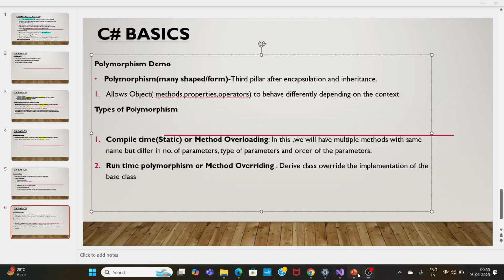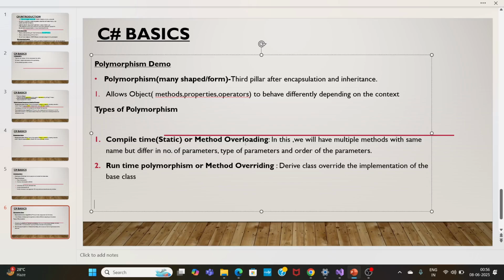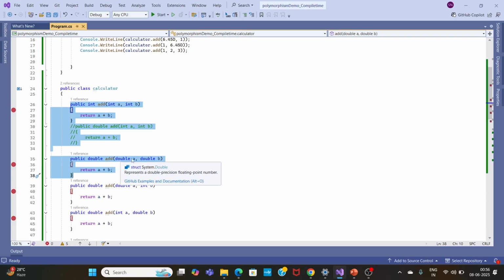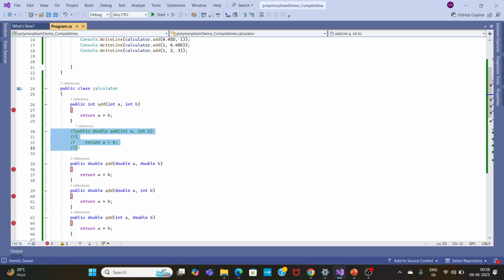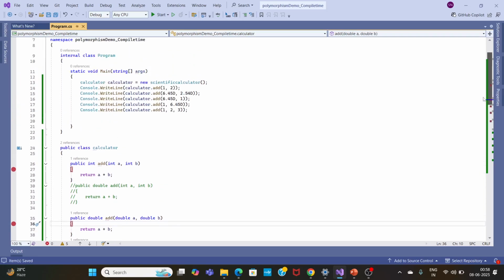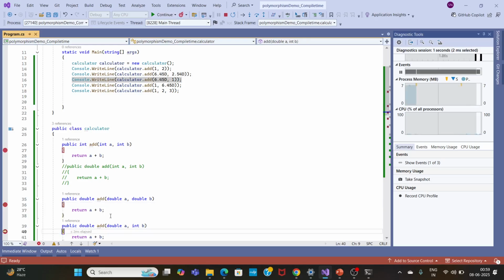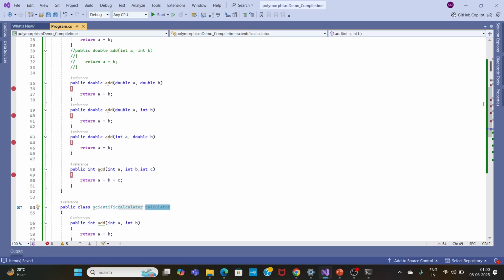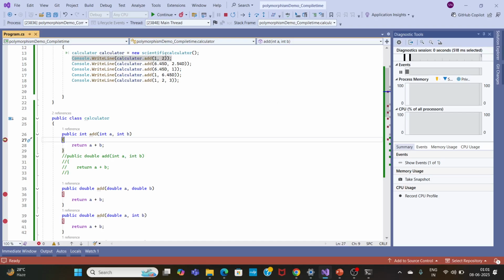C# Part 6 polymorphism -compile time polymorphism demo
compile time polymorphism demo